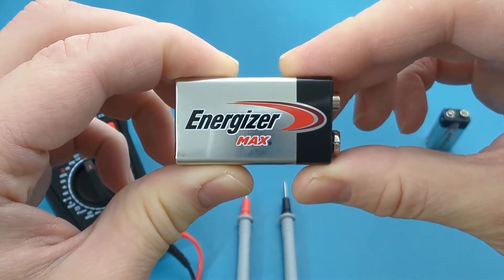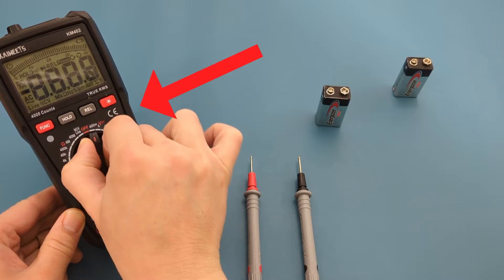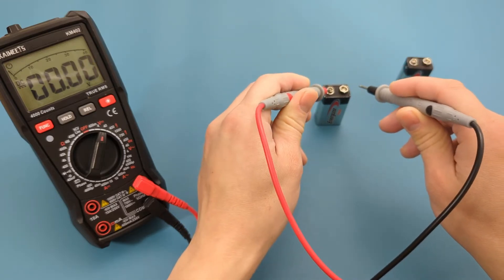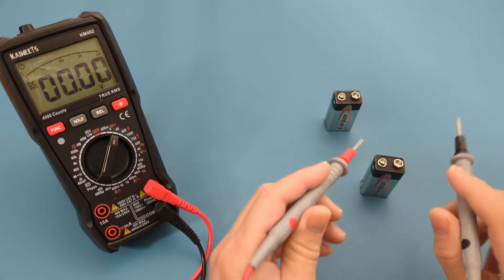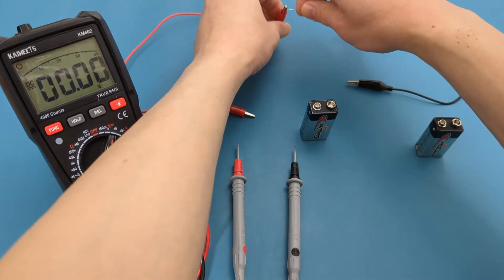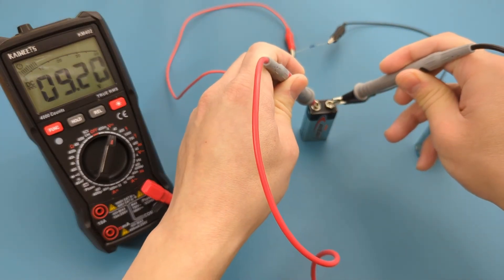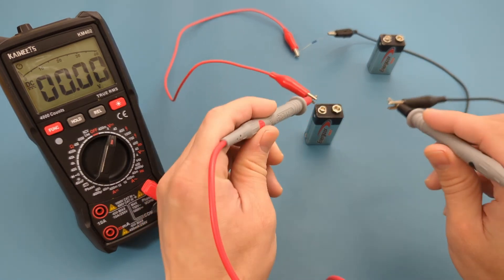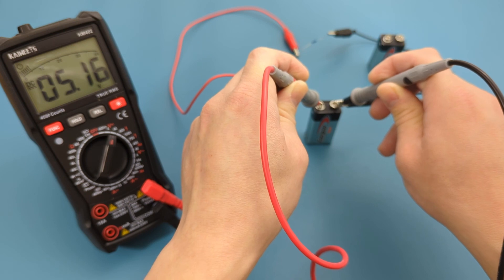How To Test 9V Battery With Multimeter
🎥✨ In this easy-to-follow guide, we'll show you the step-by-step process of testing a 9V battery using a multimeter. Whether you're a DIY enthusiast, a student, or just someone looking to check the health of your batteries, this video is perfect for you! 🛠️👩‍🔧